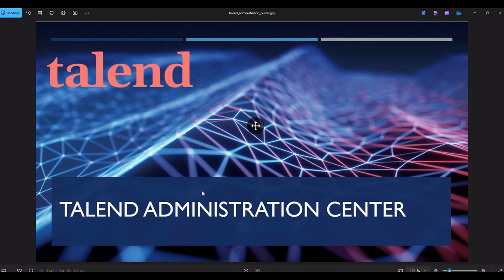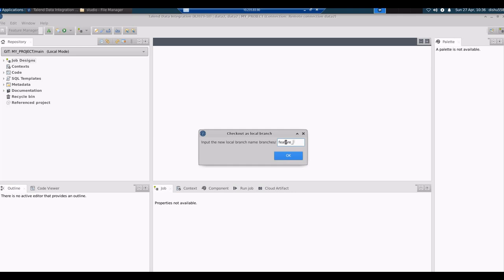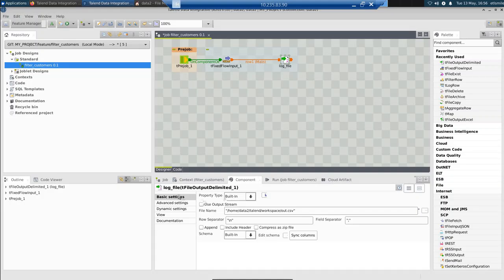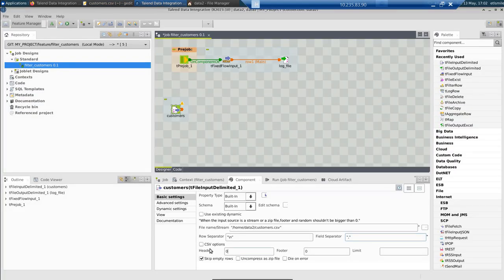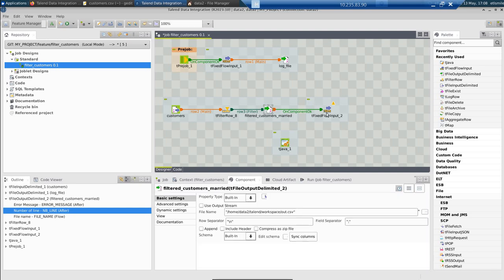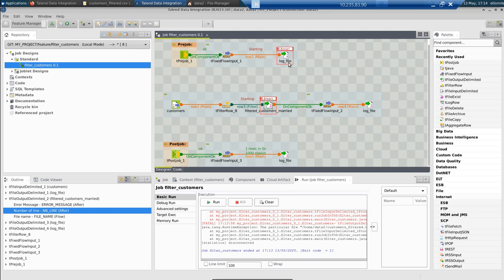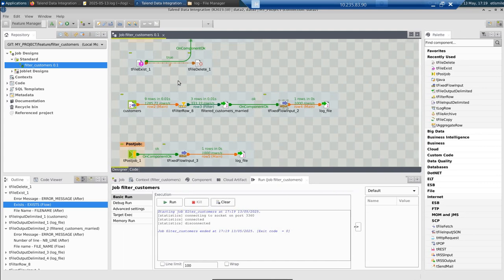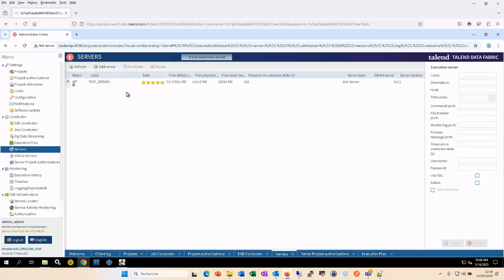deploy a build job (simple job) in Talend Administration Center (TAC) job conductor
In This tutorial, I am going to show you how to :

- Develop a simple job in your Talend Studio

- Build the job to make it executable

- Deploy the build job in TAC job conductor